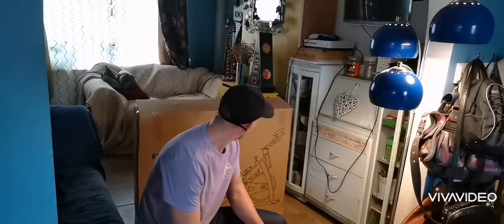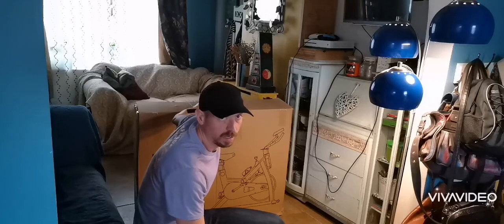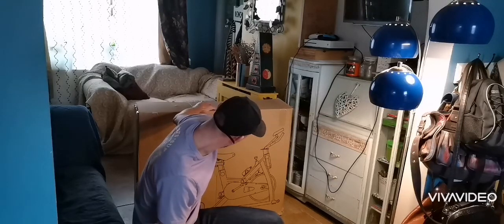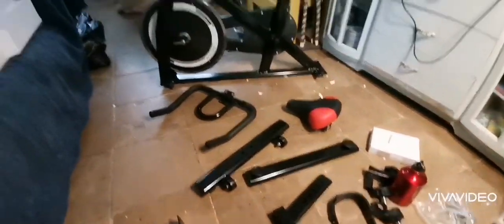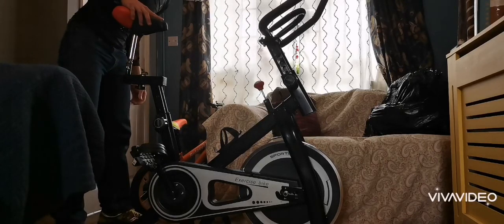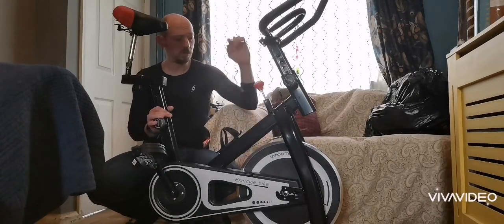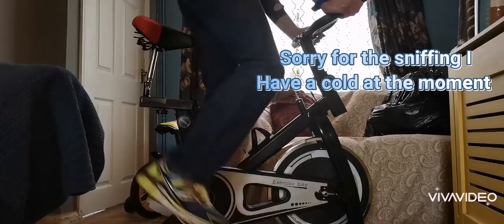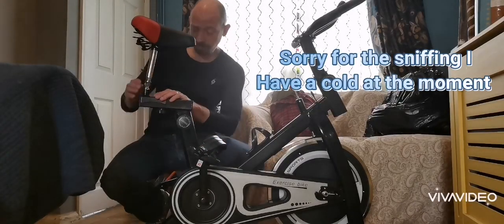Review of A Cheap £54 SPIN BIKE (SCORE 2 OUT OF 10) AFTER MOD 7 OUT OF 10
So not a top mark for this cheap spin bike. For me being nearly 6ft2 this bike was un usable but with a slight modification to the seat post it works perfectly.